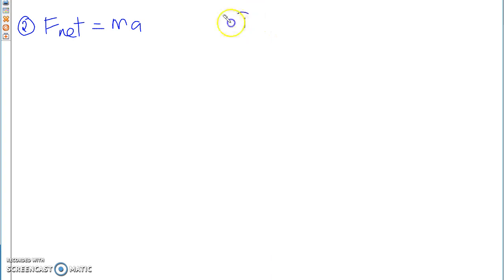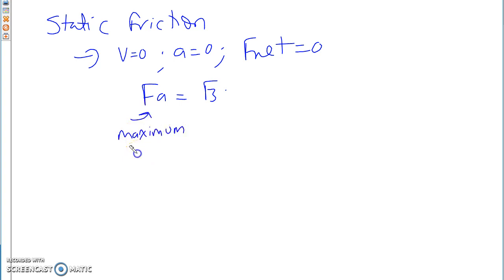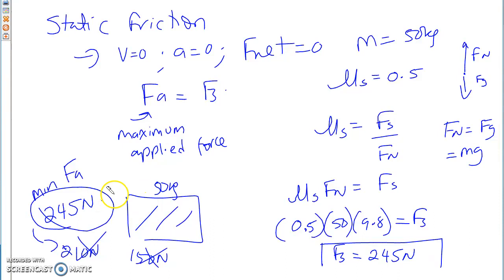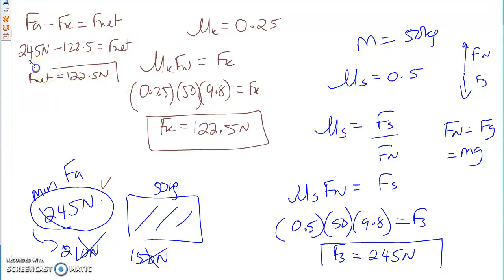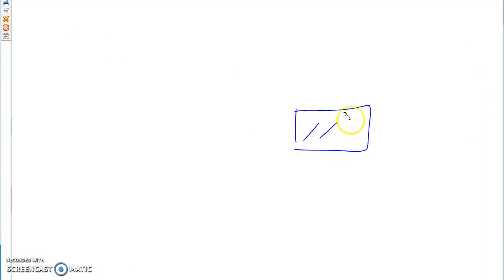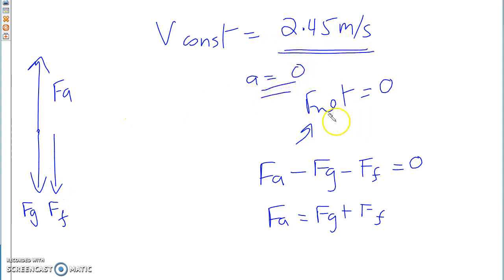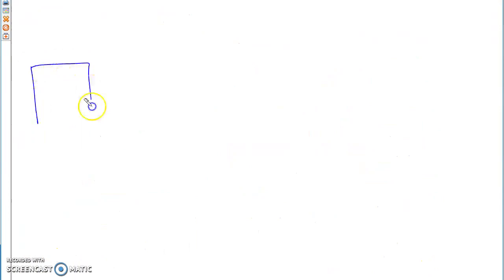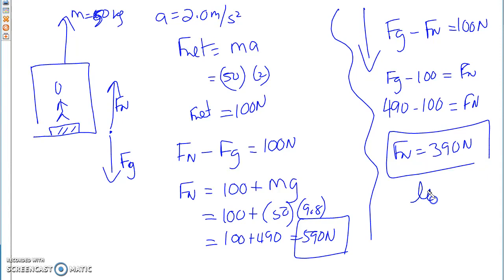SPH 3U0 - CH 4 - Fric & Gravity